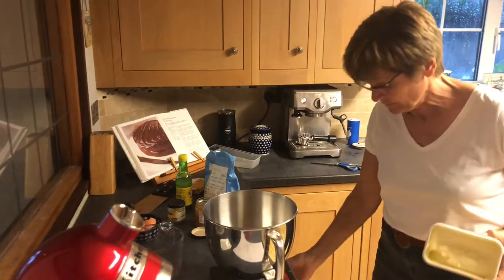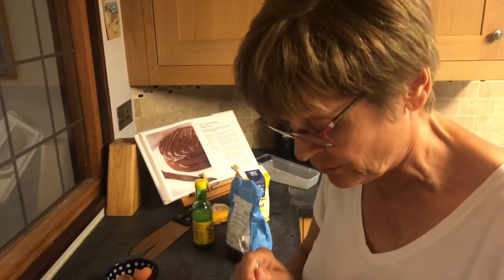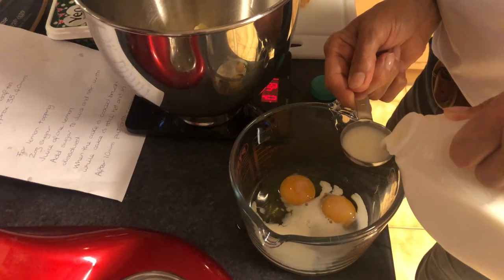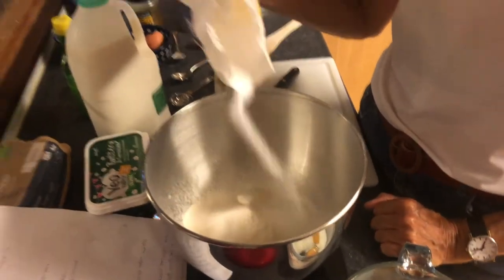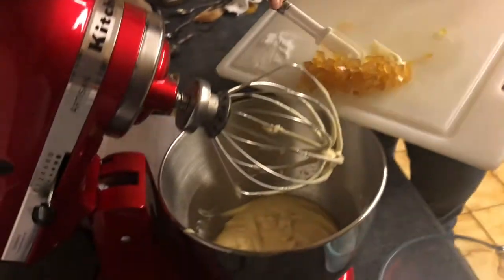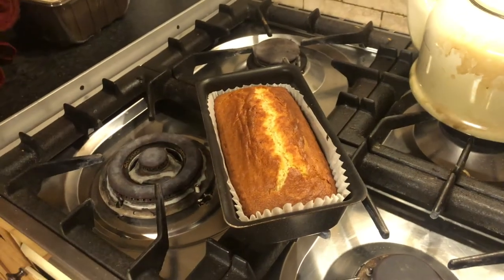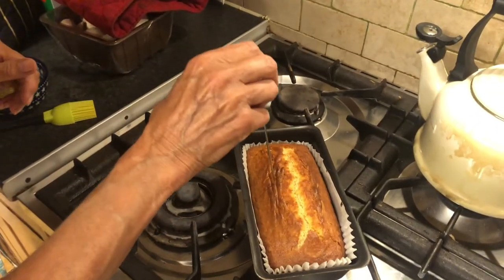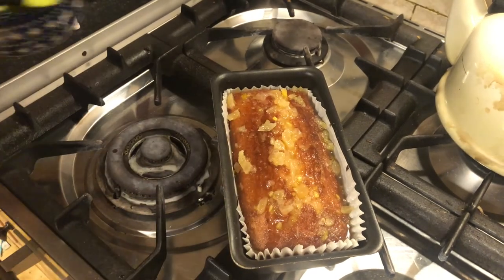How to Make a Tasty Lemon Cake With Stem Ginger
In this video I will show you my recipe of how I make a quick and easy lemon cake with stem ginger. It doesn’t require a lot of time and tastes delicious! See below for the ingredients.

Ingredients:
4oz Margarine
3oz Caster Sugar
60oz Self Raising Flour
1 tsp Baking Powder
2 Large Eggs
4 tbsp Milk
Grated Rind of One Lemon
1tsp Preserved Lemon Paste (From M&S)
2tsp Diced Steam Ginger (From Sainsbury's)
3 Plump & Spicy Stem Ginger In Syrup  (From Waitrose)

Oven Temperature: 180 Degrees